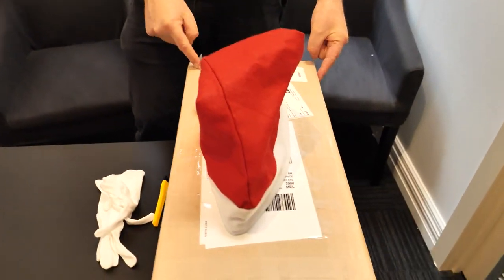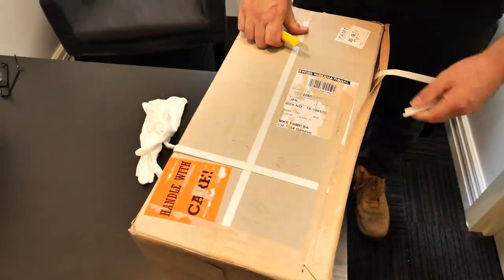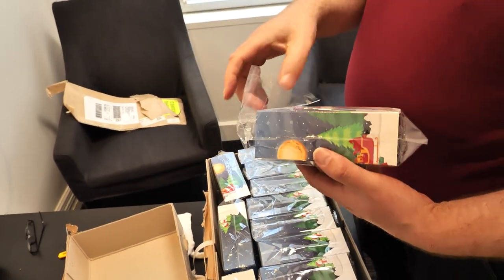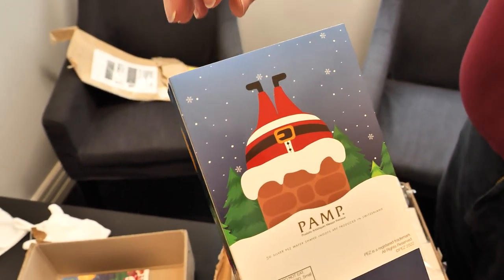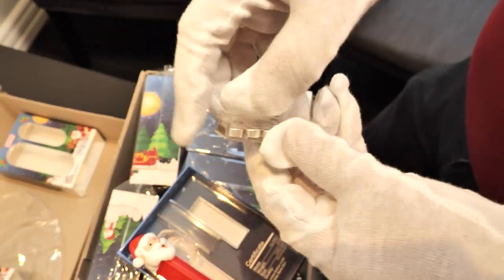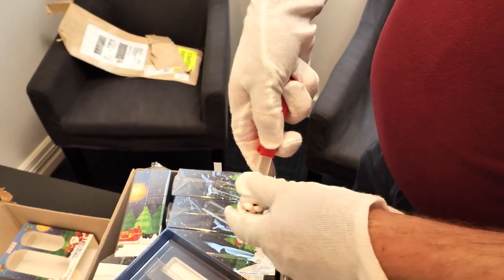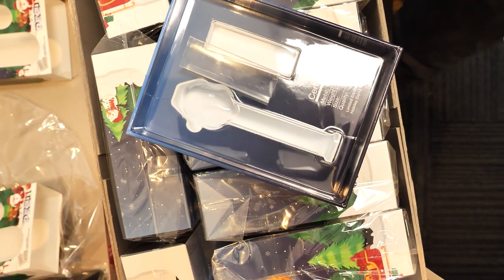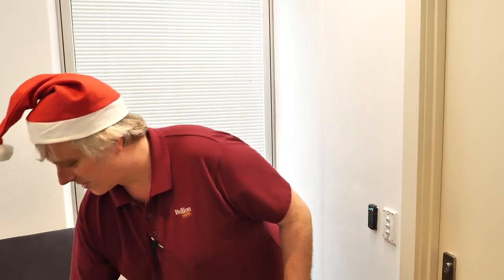Christmas PURE Silver Pez!? EPIC Unboxing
Tis the season to be jolly! As well as Michael and Reuben getting to look through some pretty unique and interesting products from Pamp! They've done some of the famous sweet pez in sweet silver! (Not to be consumed!) And we take a bit of a look and an unboxing!

227 Collins St
Melbourne